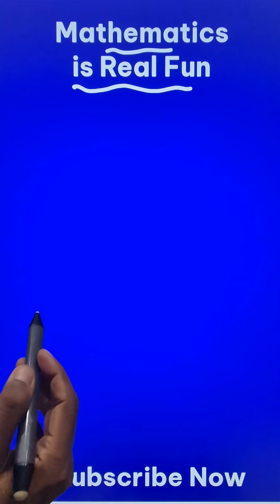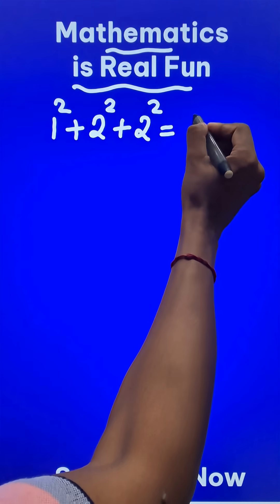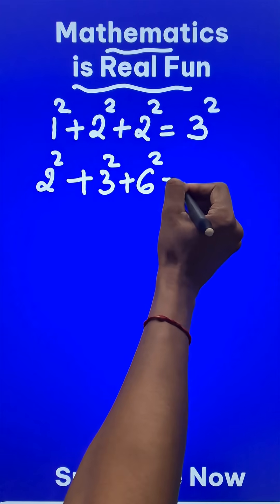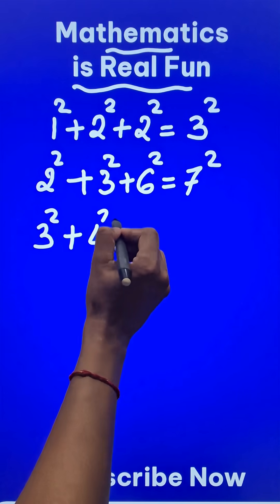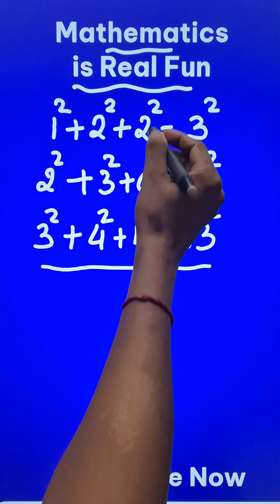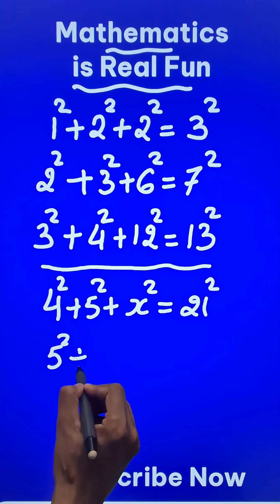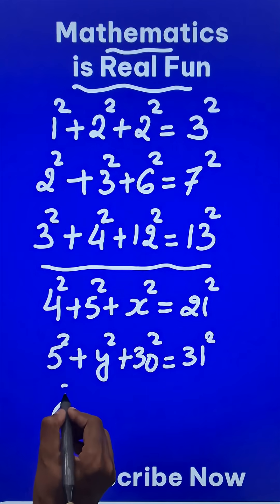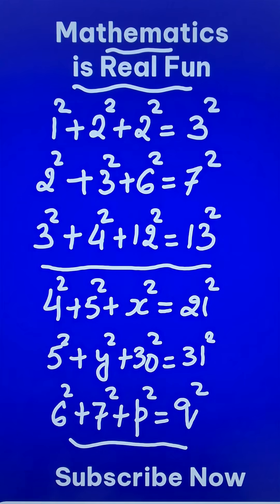What Replaces the ??? Fun With Square Numbers II Amazing Mathematics Patterns